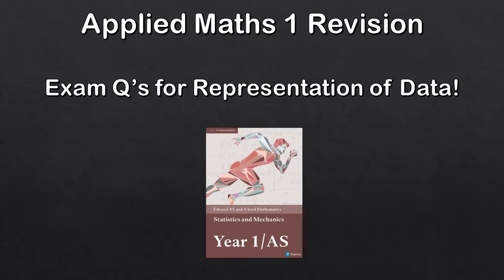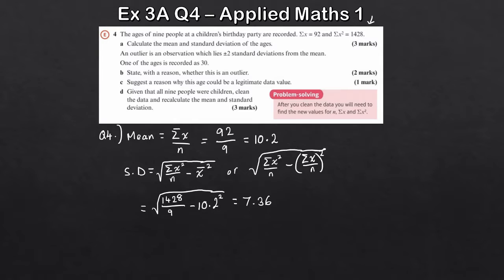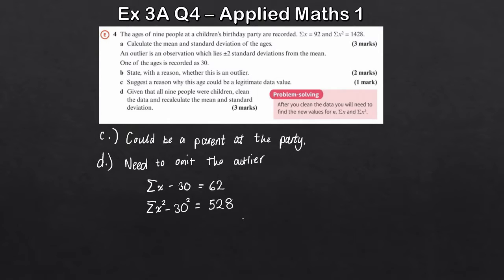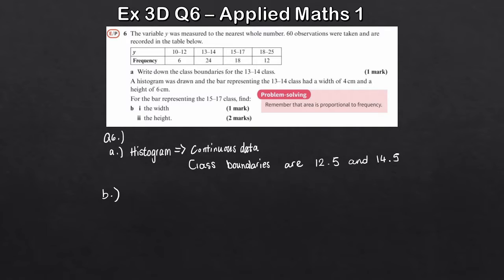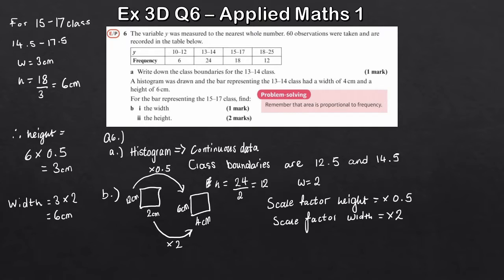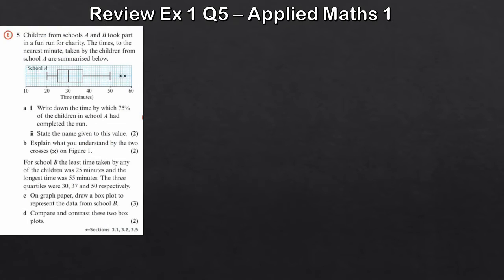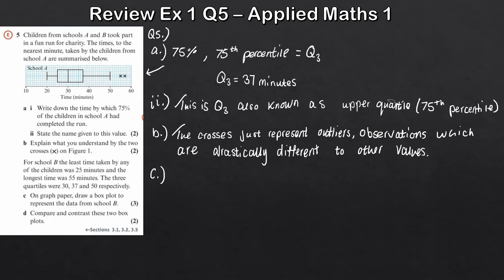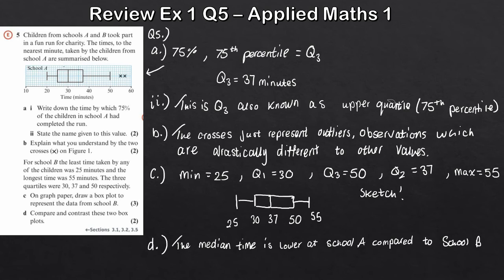Edexcel A Level Maths Statistics 1 | Representation of Data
Chapter 3 now for Edexcel's A Level Maths Applied Maths takes a look at representation of data, this involves looking at Histograms, Box Plots, The mean, median and range for a set of data, Interquartile ranges and being able to compare data between two box plots.